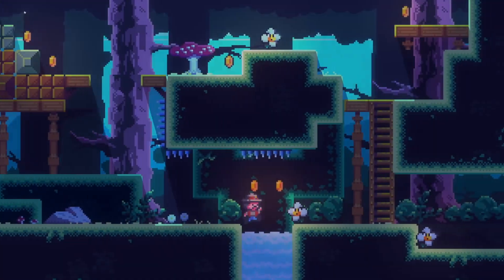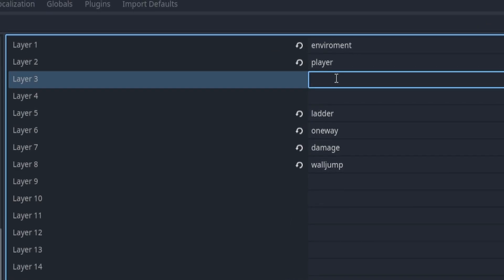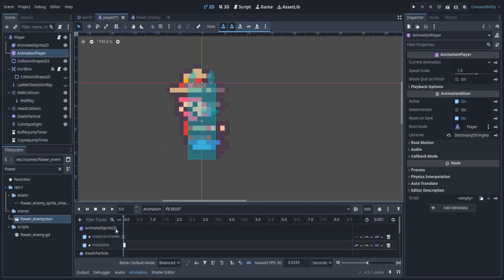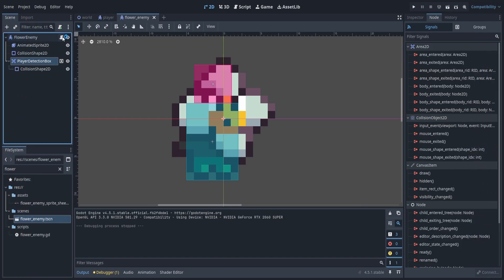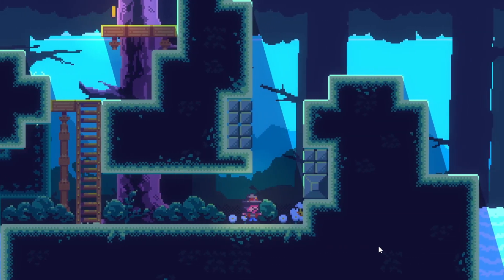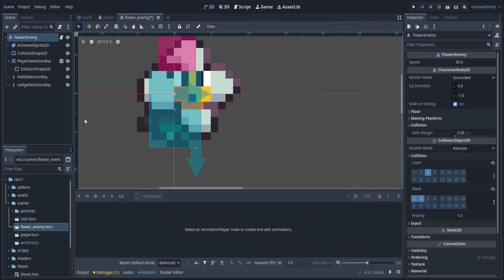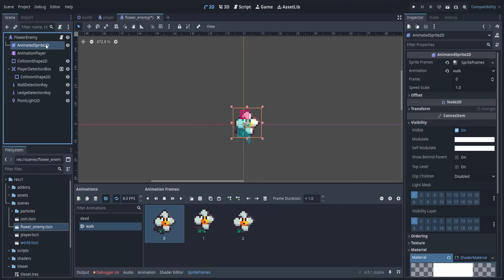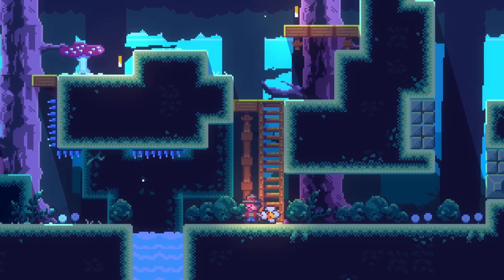How To Make A Simple Enemy For Your Sidescroller- Godot 4.5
Come along with me and learn how to create beautiful effects to enhance the visuals of your 2D sides roller.

💥 Got any other suggestions for videos please leave them bellow. If you have any suggestions to make this tutorial better feel free to let me know!

Chapters
00:00 intro
00:45 Setup Scene
02:56 Setup Player HurtBox
04:30 Setup Enemy DetectionBox
05:05 Setup Player HitBox
08:08 Enemy Movement Code
06:48 Wall Detection
07:58 Ledge Detection
08:49 Setup Point Light
09:52 Setup Animation Player
11:21 Hit Flash Shader
12:33 Extra Juice
13:53 Jump Boost
14:28 outro